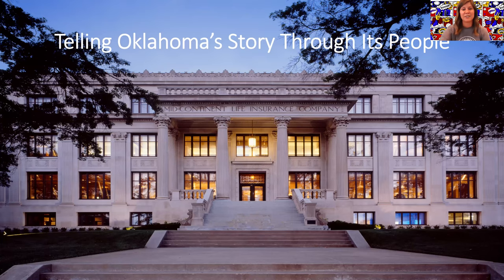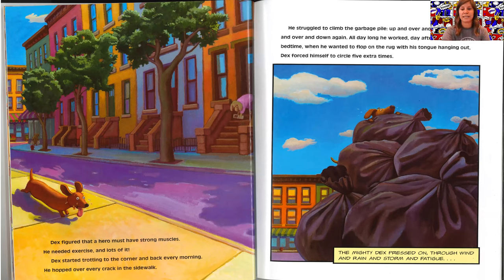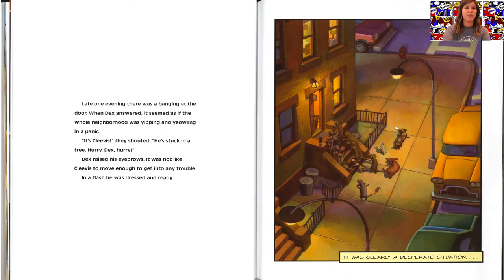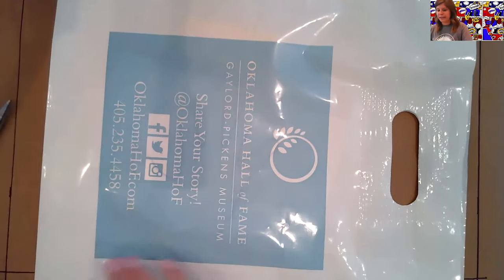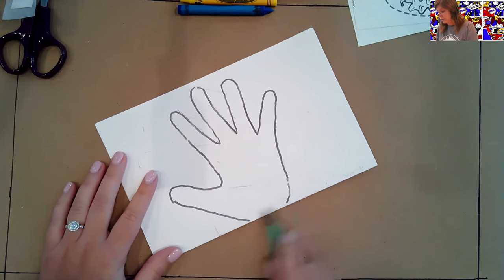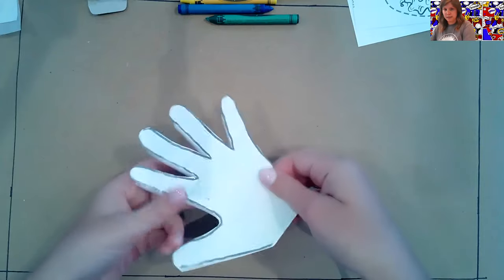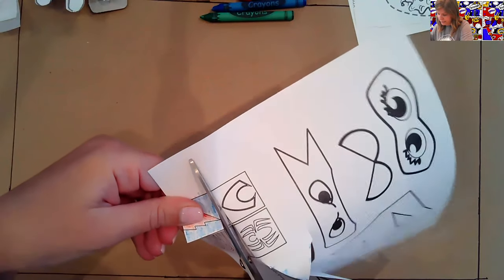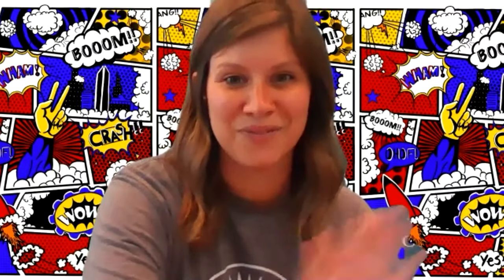SUPERHERO DAY! - Free Family Fun | Virtual Summer Thursdays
We hope you enjoyed Superhero Day! Today we learned about Dr. Nazih Zuhdi's outstanding medical career, enjoyed the National Bestseller: Dex The Heart of a Hero by Caralyn Buehner, and made amazing Superhero Cards!

You can find more crafts, stories, and other FREE educational content by checking out our Virtual Summer Thursday Playlist or visiting our OHOF @ Home Blog on our website!